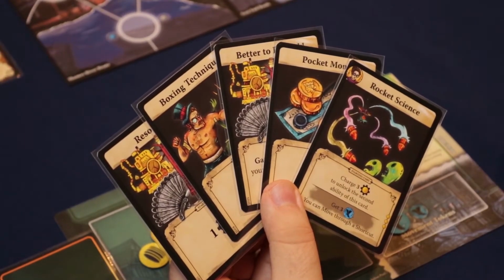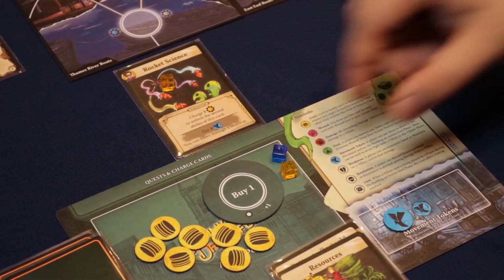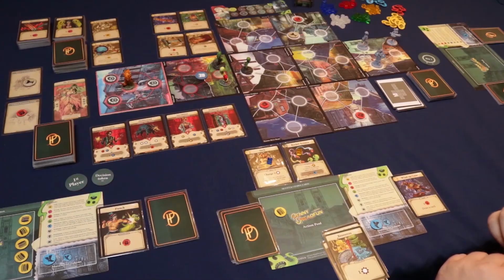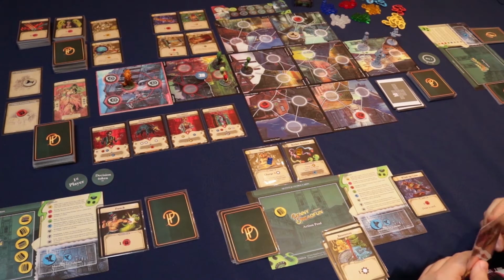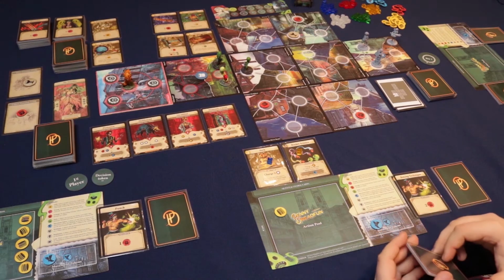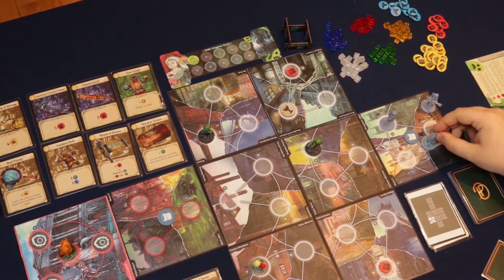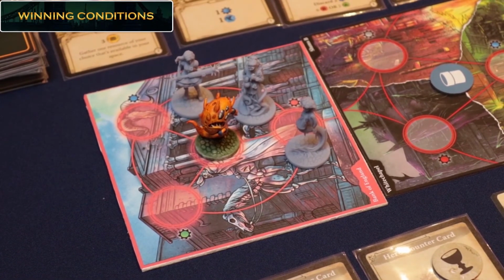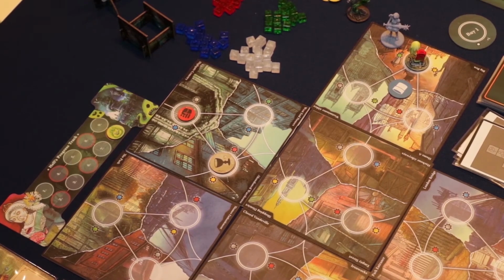Penny Dreadfun 2nd Edition: How To Play Boss Rush Mode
This video contains footage from the game prototype. Everything is subject to change.

Video chapters:
0:00 Introduction
0:35 Game setup
2:41 Round Overview
07:42 Shortcut in Boss Rush
08:09 Boss Rush Cards
11:11 Winning Conditions
11:52 Scoring

Penny Dreadfun (2nd Edition) will take you to the year 1888, to Victorian England, full of occultism, British humour, and more or less historical characters. You play as one of many unusual heroes, who – driven by various motives – set off to the city to find the source of disaster and save the world, which is becoming more and more taken over by forces of hell.

The gameplay itself combines classic elements of adventure games with modern solutions, such as an RPG-like system of choices and their consequences, or vast freedom in planning your actions, including building your own deck, which is responsible for character development, executing actions, and even the fast-paced combat.